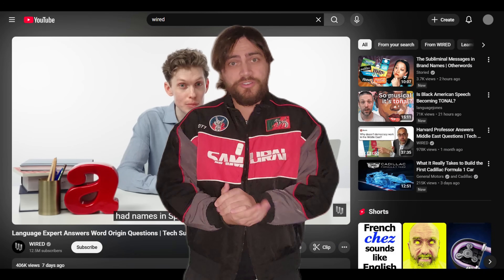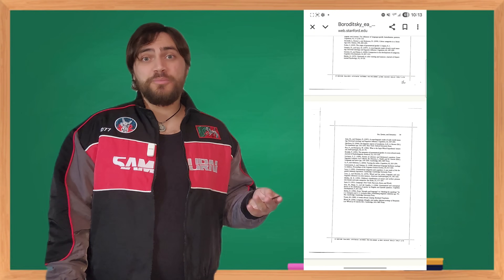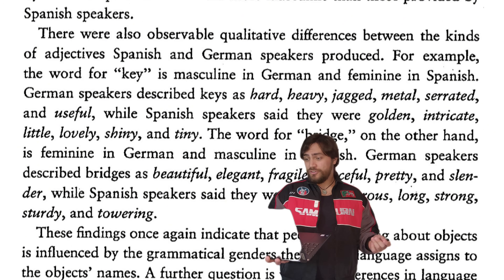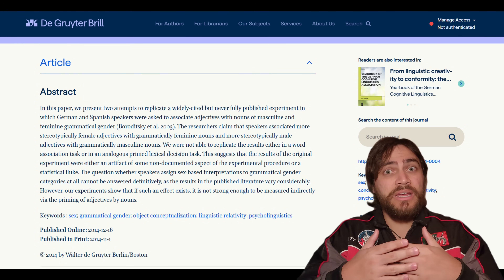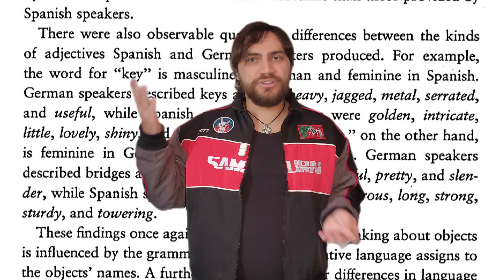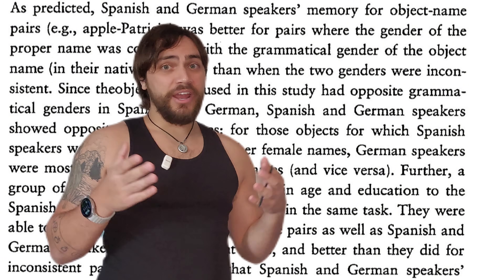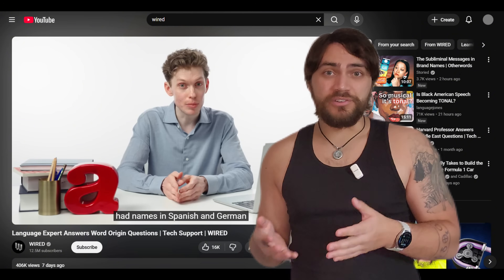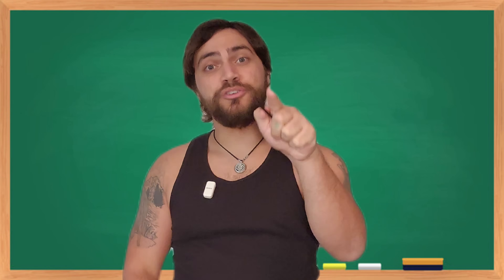His Evidence About Gender Doesn't Even EXIST‽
Here is the Wired video:
"Language Expert Answers Word Origin Questions | Tech Support | WIRED"

Here is the journal chapter; Sex, Syntax, and Semantics:
Boroditsky, L., Scmidt, L. A., & Phillips, W. (2003). Sex, syntax and semantics. In D. Gentner & S. Goldin-Meadow (Eds.), Language in mind: Advances in the study of language and thought (pp. 61–79). Boston Review.

Here are the studies that couldn't replicate the results that I've shown:
Elpers, N., Jensen, G., & Holmes, K. J. (2022). Does grammatical gender affect object concepts? Registered replication of Phillips and Boroditsky (2003). Journal of Memory and Language, 127, 104357.

⬆️ A note on this study ⬆️ This is replicating a different experiment from a different paper. That one, Phillips & Boroditsky (2003) [no Schmidt] was published. The experiment is similar, addressing the same concept of grammatical gender and objects, but does not have the famous key & bridge adjective experiment.
⬇️ The second replication study shown does replicate the key & bridge experiment ⬇️

Mickan, A., Schiefke, M., & Stefanowitsch, A. (2014). Key is a llave is a Schlüssel: A failure to replicate an experiment from Boroditsky et al. 2003. Yearbook of the German Cognitive Linguistics Association, 2(1), 39-50.

00:00 Intro
00:50 The Problem
01:43 Sex, Syntacs, & Semantics
01:57 The Real Experiment
03:20 Grammatical Gender & Object Descriptions
05:20 Results Not Replicated
05:46 Why Wasn't It Published?
06:17 Separating Effects of Language & Culture
07:41 Bad Evidence
08:23 Replicated Results
08:39 Other Problems
09:38 Grammatical Gender & Memory
10:38 What We Don't Know
11:25 The Actual Problem
12:17 Real Relativity Examples
13:11 Examples ≠ Evidence
13:36 Outro